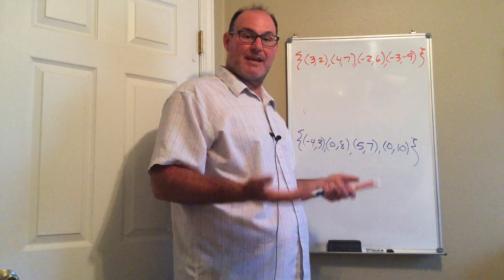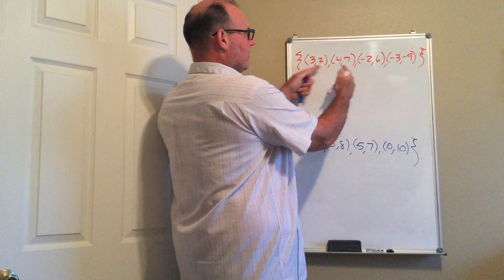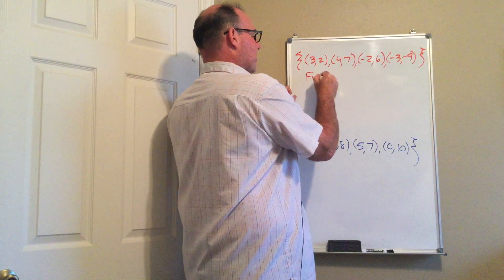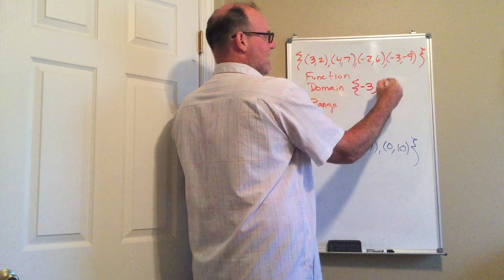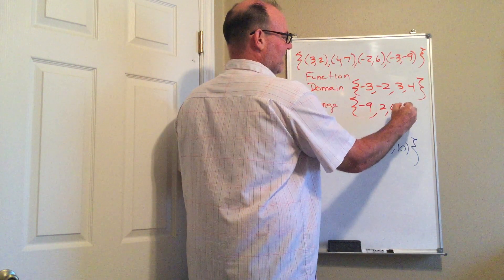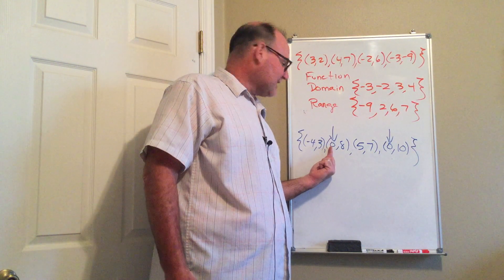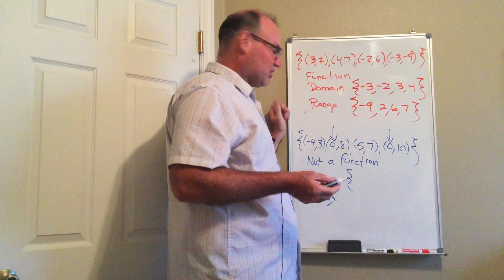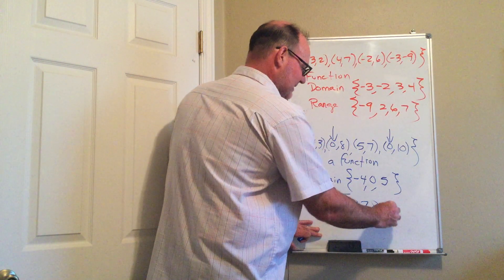Function or Not?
Determining if a set of ordered pairs is a function, then finding the domain and range.